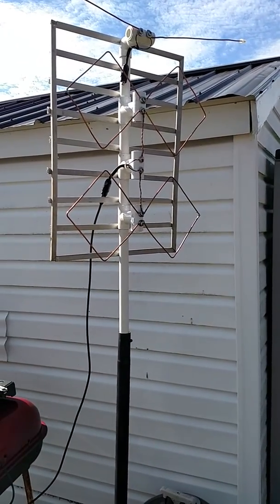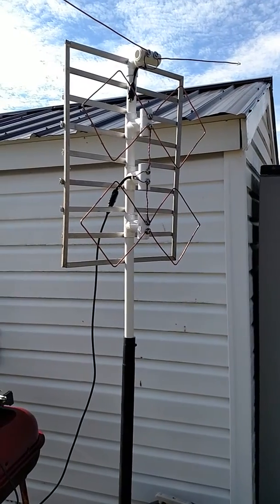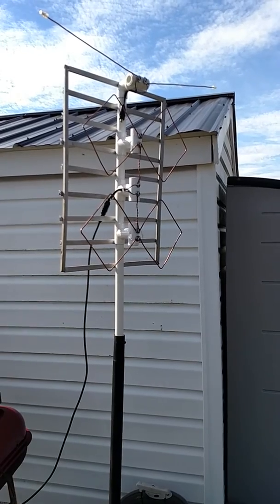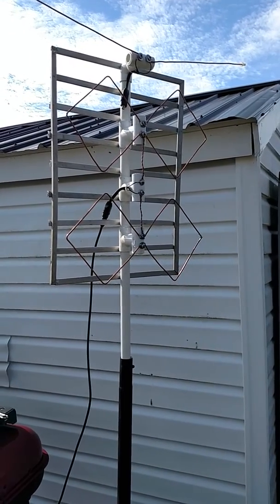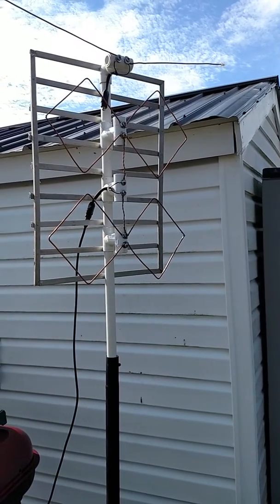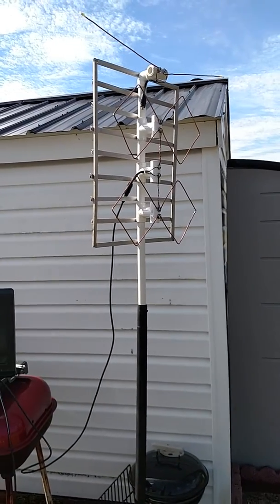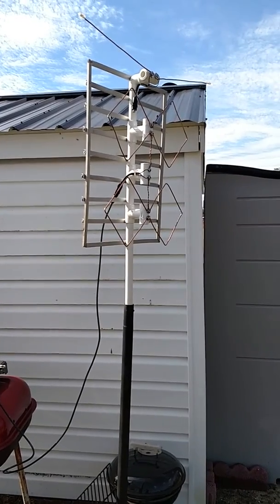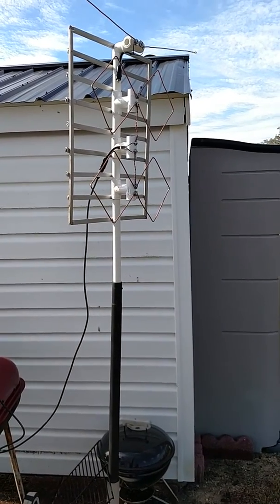My HD TV Antenna prototype " The Quad "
Experimenting with a TV Antenna I made to see if this design would work. The test results were good considering it was only 6 ft. off the ground. Once I get it up set up possibility with a preamp and get it up high about 25ft. I'm hoping it will do even better. If so I may make another video explaining how I built it so stay tune.